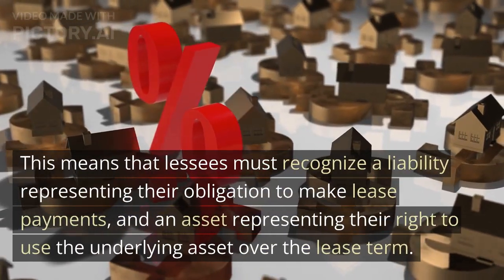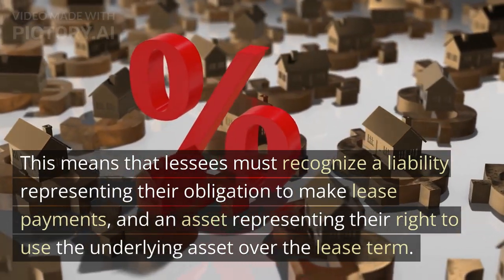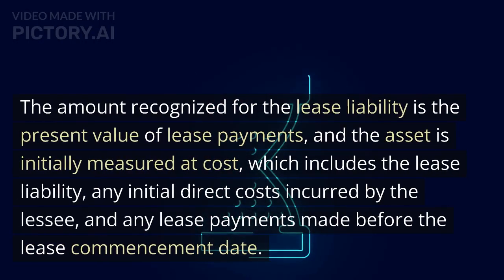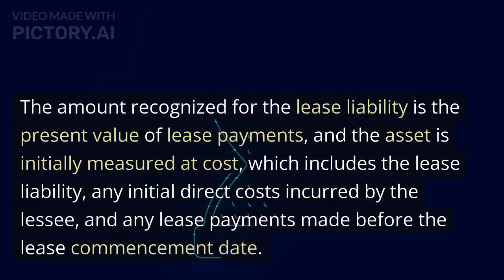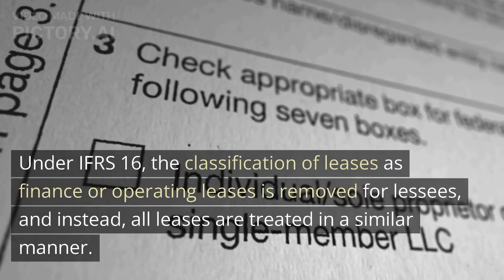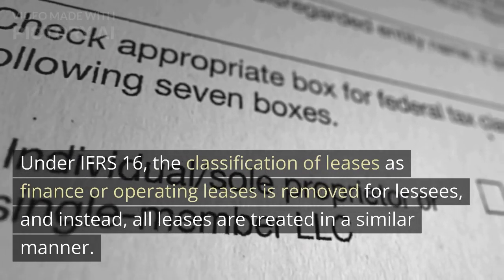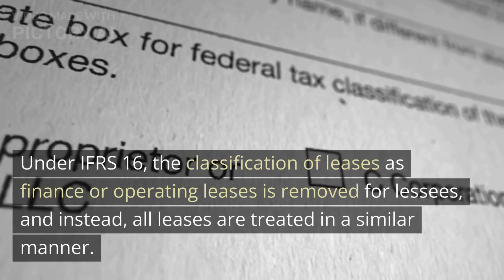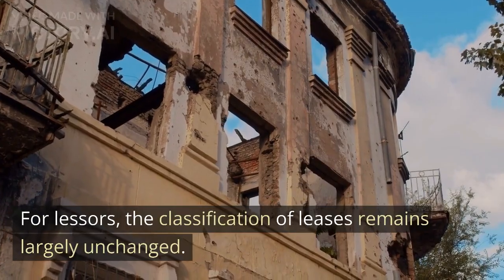IFRS16 - Leases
IFRS 16 Leases is an accounting standard developed by the International Accounting Standards Board (IASB) that sets out the principles for the recognition, measurement, presentation and disclosure of leases. It replaces the previous standard for leases, IAS 17.

IFRS 16 requires lessees to recognize almost all leases on their balance sheets as right-of-use assets and lease liabilities. This means that lessees must recognize a liability representing their obligation to make lease payments, and an asset representing their right to use the underlying asset over the lease term. The amount recognized for the lease liability is the present value of lease payments, and the asset is initially measured at cost, which includes the lease liability, any initial direct costs incurred by the lessee, and any lease payments made before the lease commencement date.

Under IFRS 16, the classification of leases as finance or operating leases is removed for lessees, and instead, all leases are treated in a similar manner. For lessors, the classification of leases remains largely unchanged.

IFRS 16 also introduces new disclosure requirements for lessees and lessors, including information about the nature, amount, timing and uncertainty of lease cash flows.

The aim of IFRS 16 is to provide a more transparent and consistent way of reporting leases and to provide users of financial statements with a better understanding of a company's leasing activities and obligations.